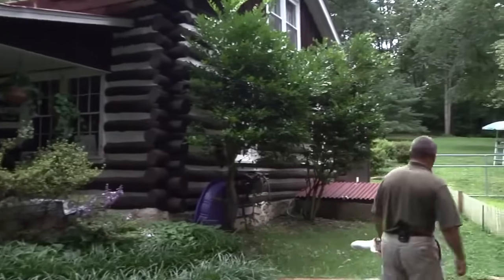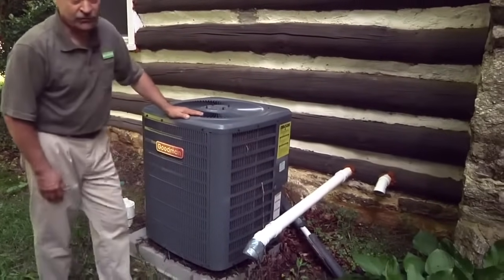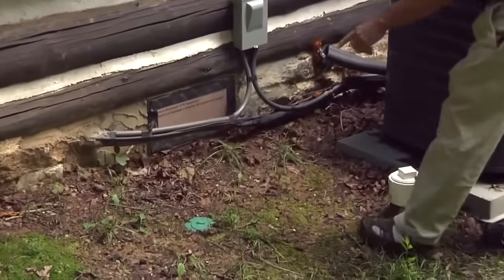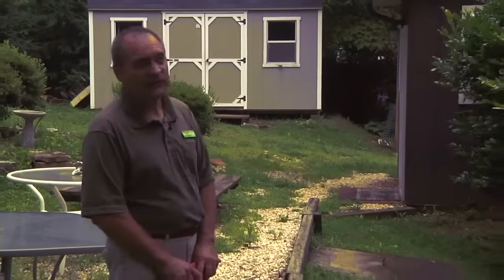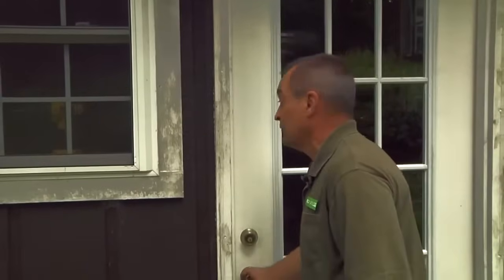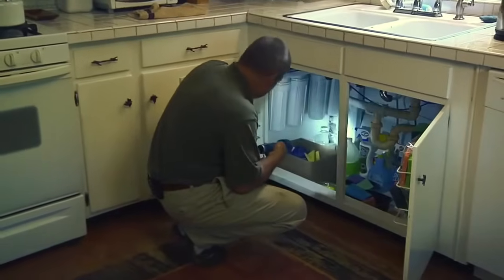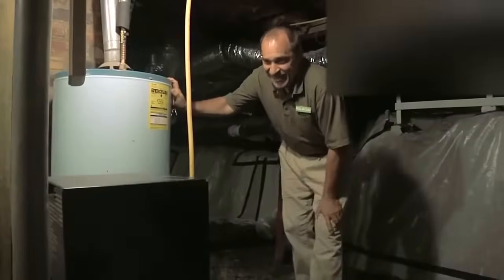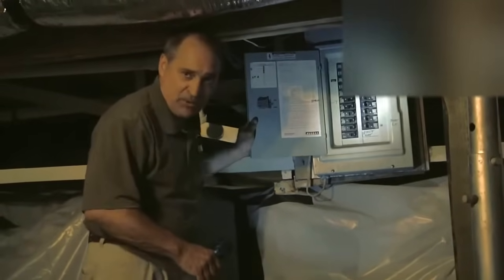Does your house support your health?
At A Healthier Home NC, we look at the home and how it relates to your health.

There are many things that can impact you and your families health and can cause problems such as asthma and fatigue to allergies, skin conditions andmany other issues - even sick pets.

Sick House Syndrome is Real!

We will inspect, evaluate and give you a non-judgmental, unbiased report with recommendations that you can do yourself to mitigate some of the problems that could impact your health. And if a professional is needed, we'll make that recommendation, too.

We can help you find the solution to a make your home healthier.

Our accreditations and involvement:

ACAC- Board Certified Indoor Environmental Consultant
NEHA- Healthy Home Practitioner
EPA- Lead Risk Assessor
NC Department of Labor-HVAC Journeyman
Blue Ridge Community College– Instructor
Indoor Air Quality Association- 16yr member
National Environmental Health Association- 10yr member
North Carolina Integrative Medical Society– 2yr member

Western North Carolina's leading environmental home health services provider serving NC, SC, TN and GA - but we can travel to you nationwide. Tele-evaluation also available.

and a team member will be back in touch ASAP.